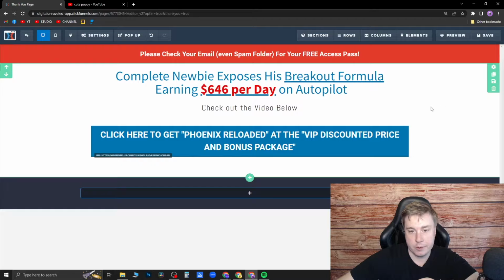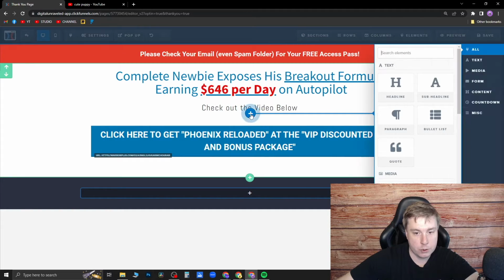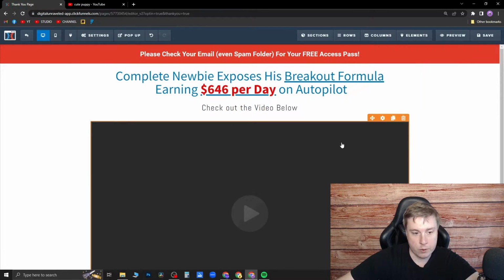How To Add Video On ClickFunnels